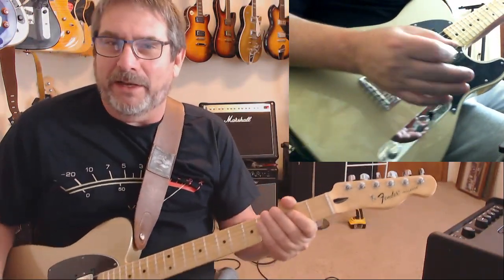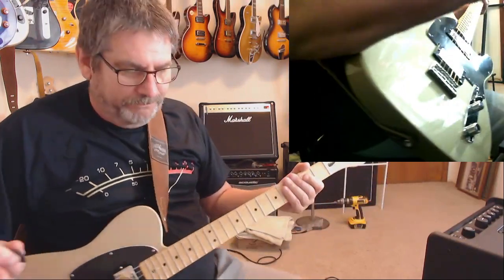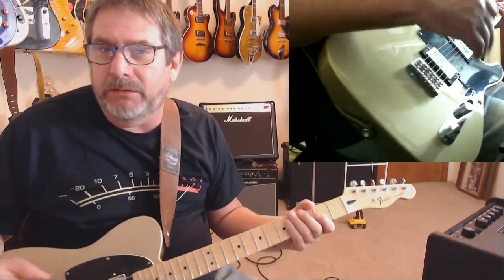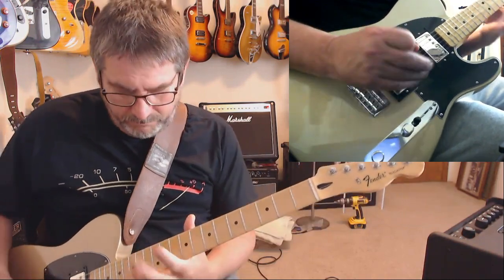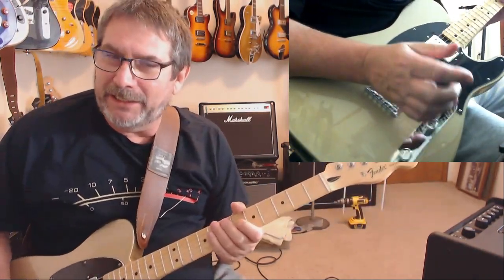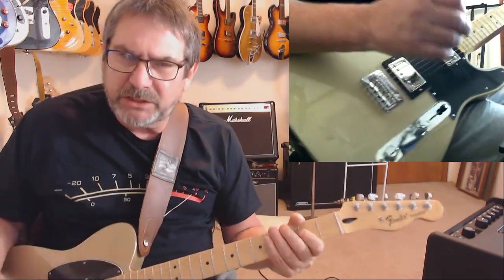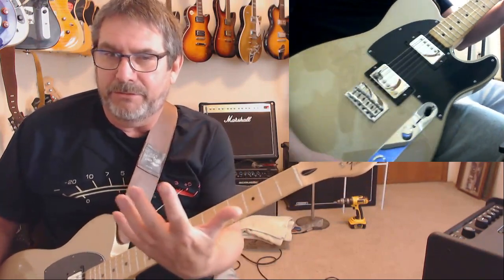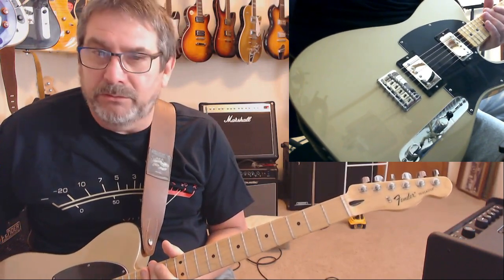2018 Fender Telecaster HH demo and review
This is really for those looking at a used model, as they are about sold out.  Standard series, not Blacktop.  Overall, not bad.  I put in at least 12 seconds of prep in this one, so as always what you see is real time, errors and all.  No effects either, just mainly clean, plus a little Marshall distortion, which I didn't plan.